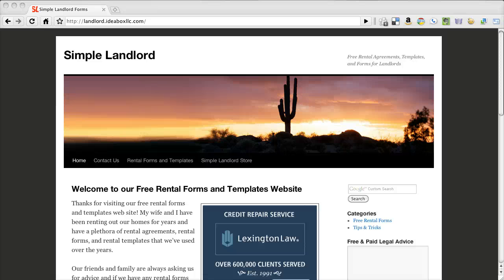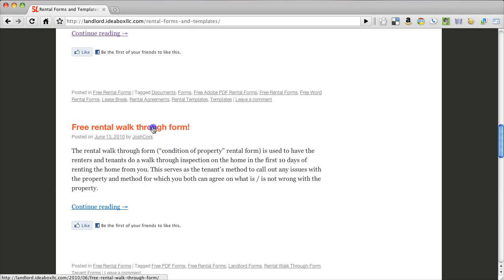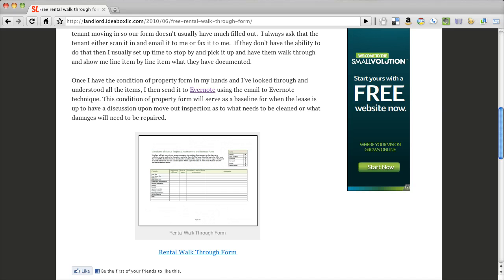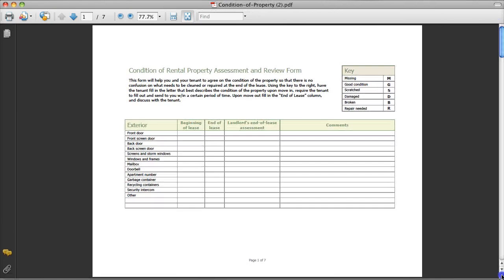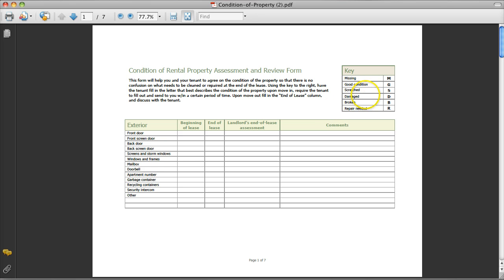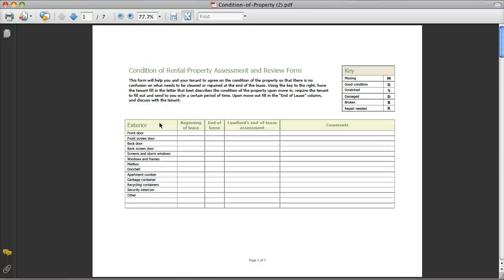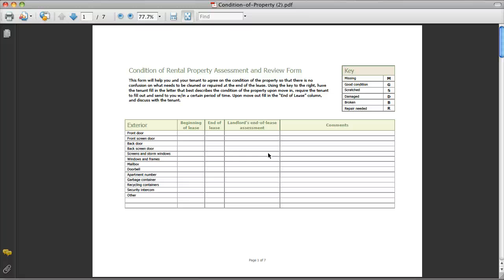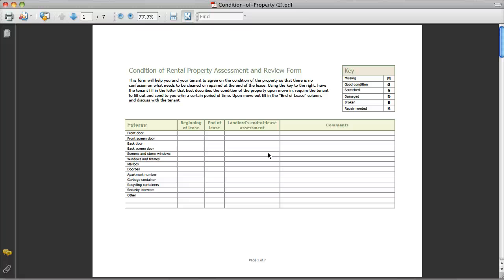Free rental walk through form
A rental walk through form is available on Landlord.ideaboxllc.com website for free. This screencast walks the viewer through how to download and use the free template that is available on the site.